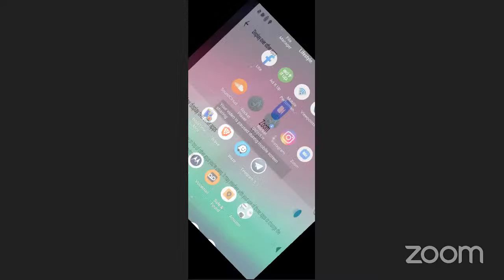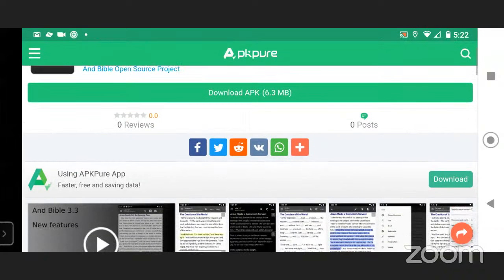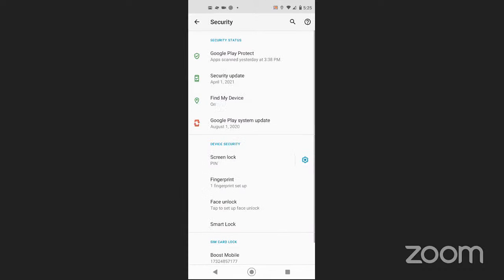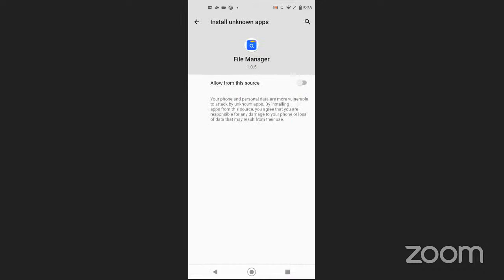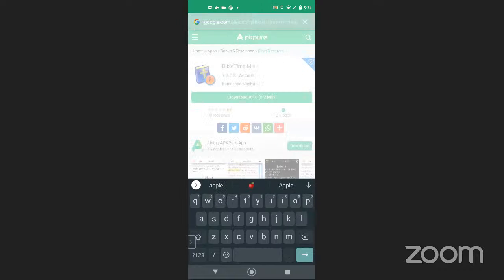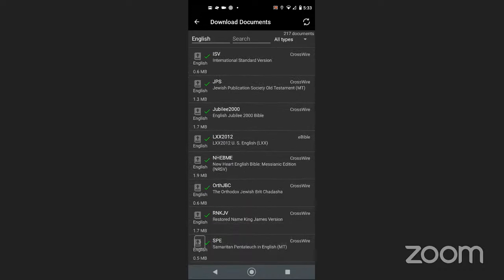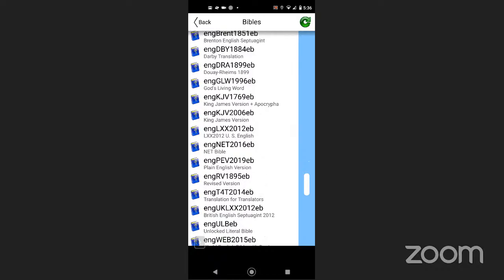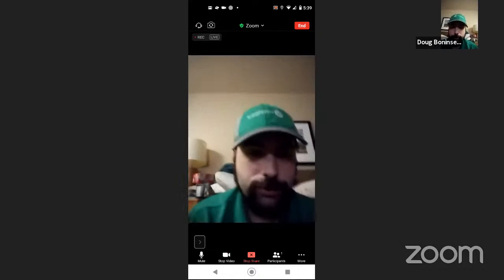Bible Time Mini and free Bible Study Apps Tutorial